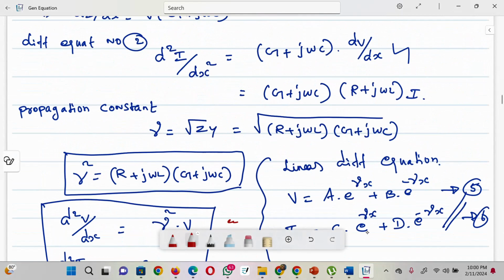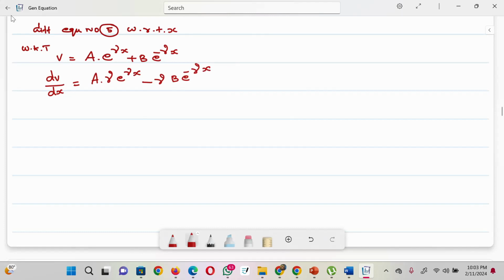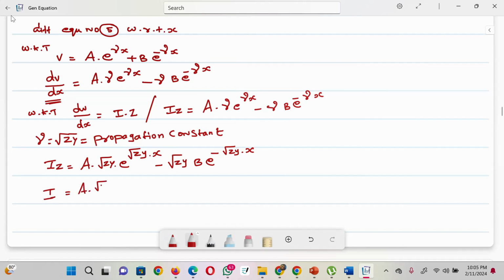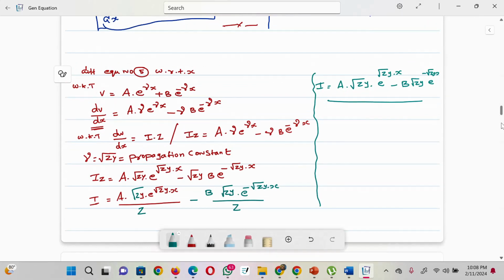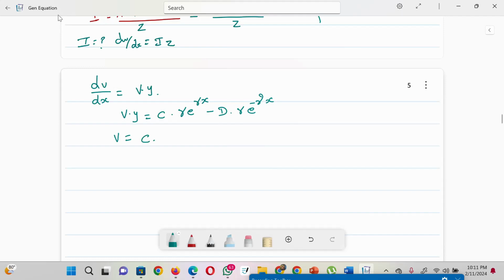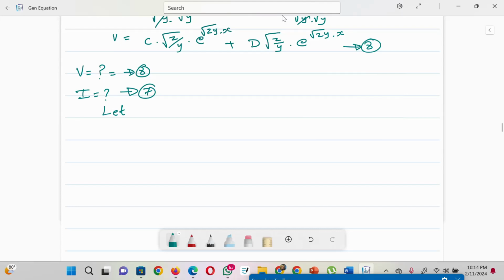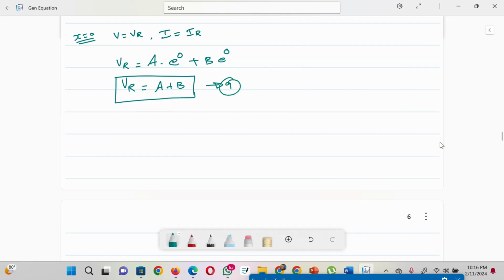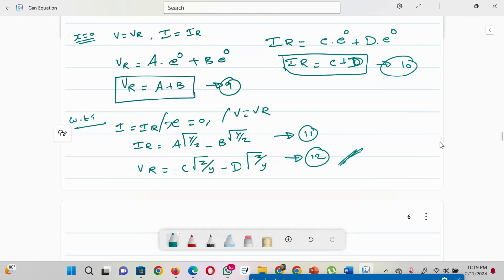Transmission line Theory General Equation / Gate 2025 / TRB / TNPSC AE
By::
Ellappan Venugopal